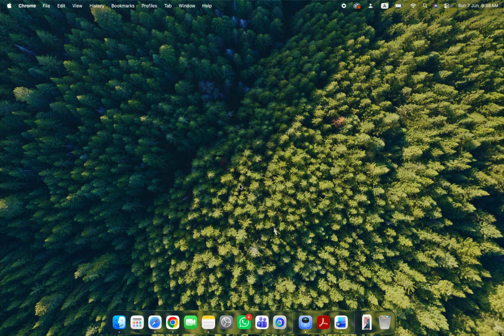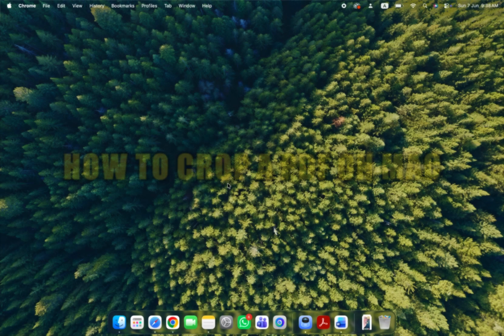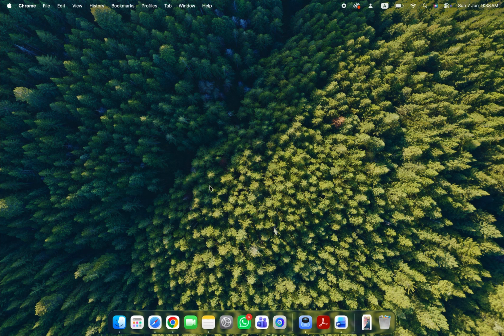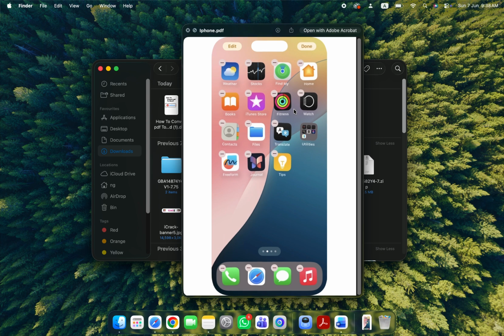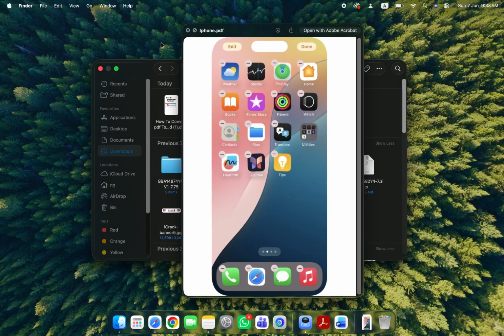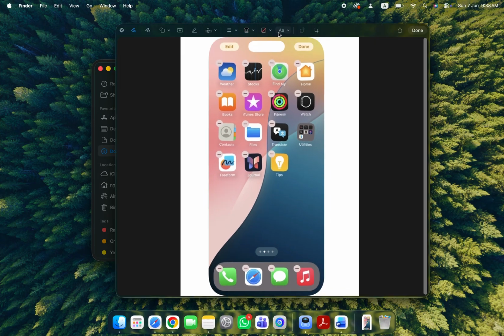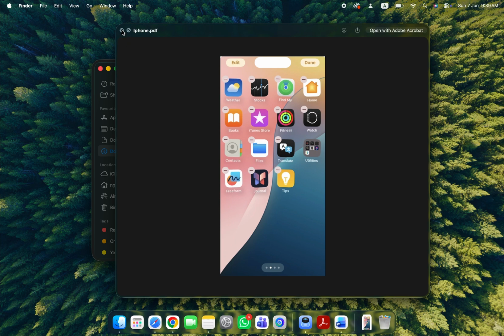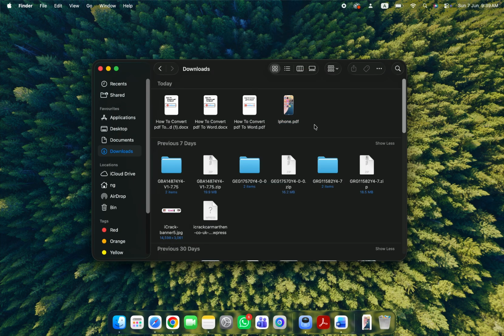How to Crop a PDF on Mac Using Built-In Quick Look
Cropping a PDF file on your Mac is incredibly useful when you need to remove empty margins, hide unnecessary details around the borders, or focus on a specific section of a document. Instead of uploading your confidential files to third-party web converters or paying for expensive software suites, macOS allows you to crop files natively without even opening an app. In this Delft Stack tutorial, we will show you how to use the built-in Quick Look previewer, edit your borders, and save your cropped files in just a few keystrokes.

🔹 What You'll Learn in This Video:

✅ Locating your PDF document inside Finder.
✅ Launching the system-wide Quick Look utility using the Space Bar shortcut.
✅ Activating the built-in Edit Markup mode from the preview screen.
✅ Adjusting the crop boundaries to focus on specific content.
✅ Understanding best practices, such as creating a duplicate copy to protect original documents.
✅ Exploring advanced, dedicated PDF editing options like Adobe Acrobat and Photoshop.

📌 Timestamps

⏱ 00:00 - Introduction
⏱ 00:14 - Open your PDF with Quick Look
⏱ 00:37 - Access the Crop tool and Crop the PDF page
⏱ 01:26 - Back up your PDF before editing
⏱ 01:37 - Use a dedicated PDF editor for advanced features
⏱ 02:00 - Edit PDF content with Adobe Photoshop
⏱ 02:12 - Conclusion

Uploading private paperwork to online PDF cropping websites can compromise your digital privacy, and installing third-party utilities can clutter your storage space. This brief, practical guide outlines how to use native macOS features to make quick, offline adjustments in seconds. By using the Space Bar shortcut, you can crop, edit, and keep your files secure entirely offline, preserving high-quality formatting without paying for software.

If this tutorial helped you crop your PDF documents on your Mac, please give this video a thumbs up, share it with others looking to organize their paperwork, and subscribe to our channel.